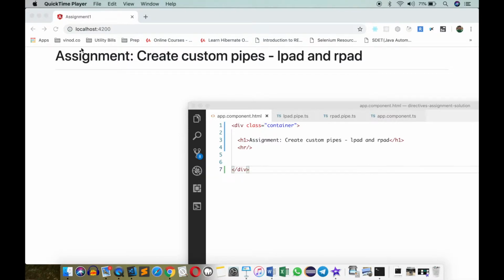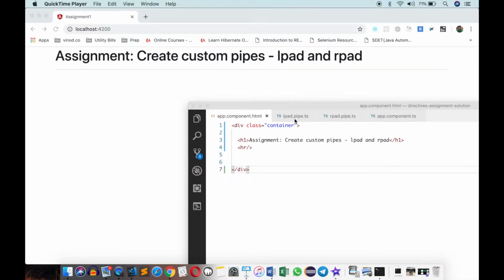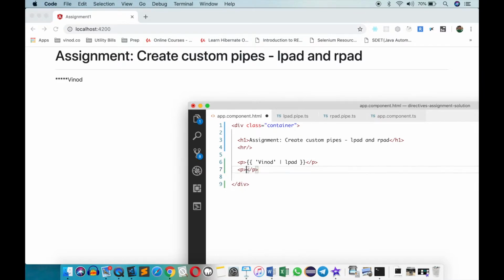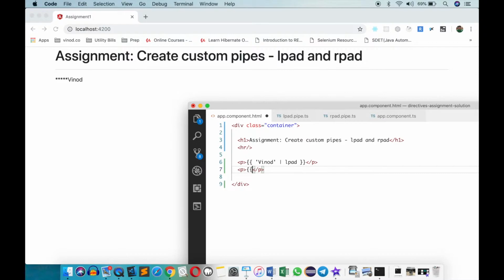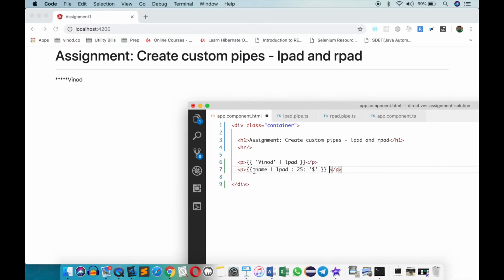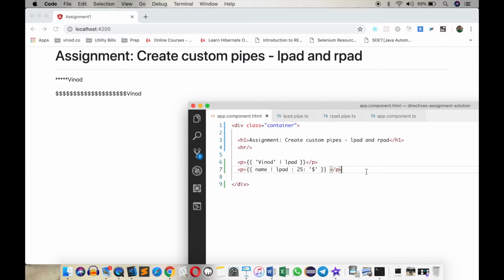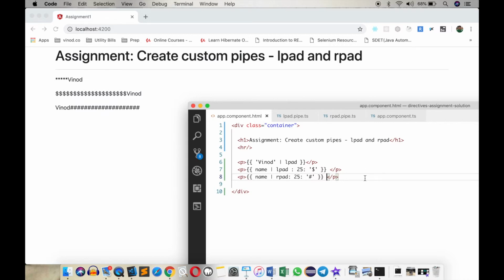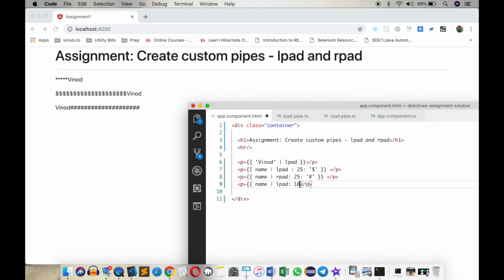20 Assignment Create custom pipes for padding a string with some characters